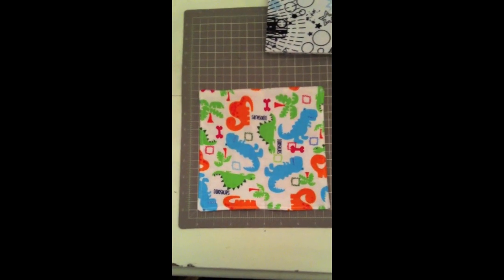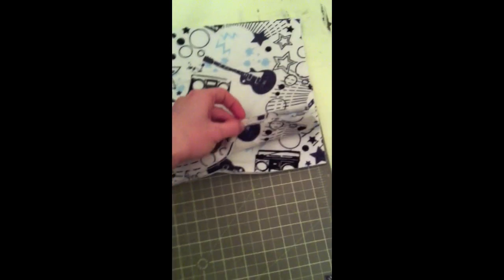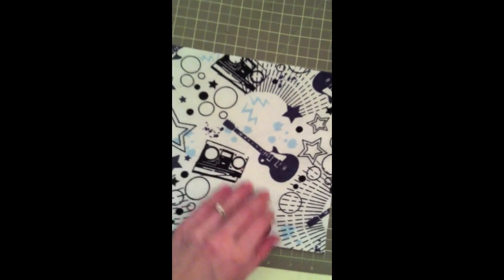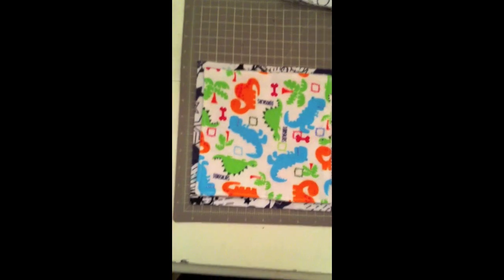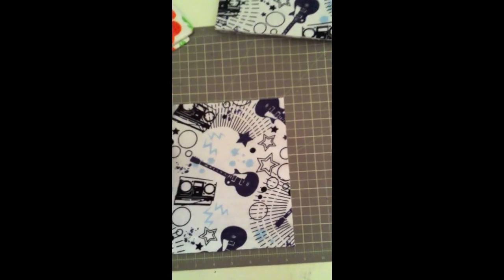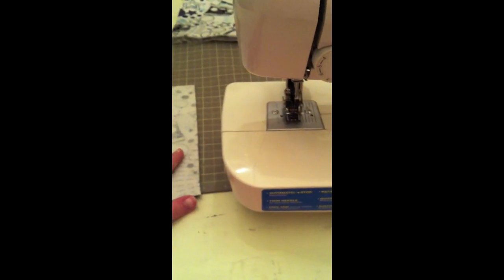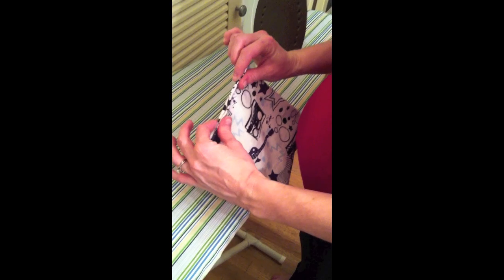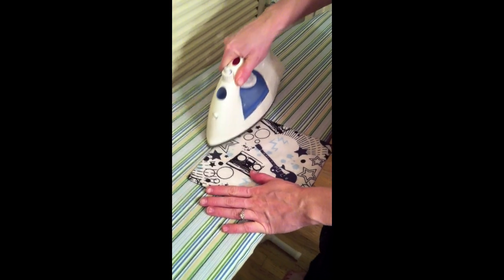diaper wipe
how to sew a cloth diaper wipe.